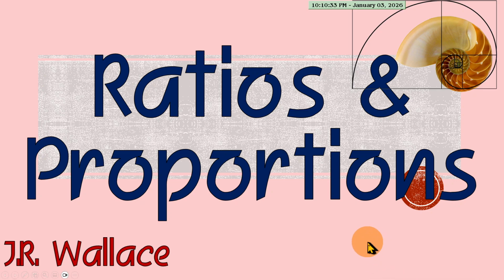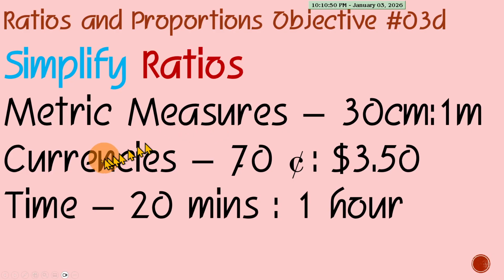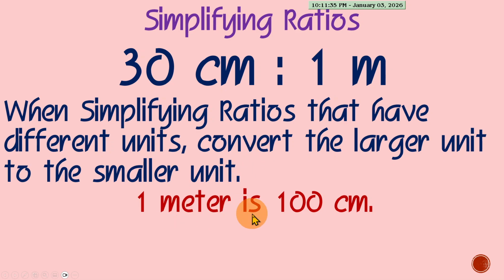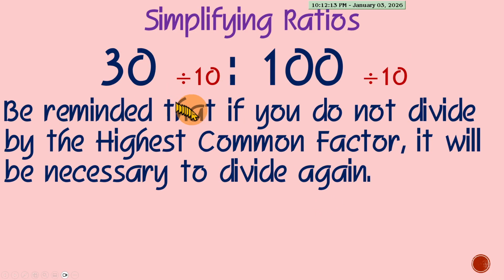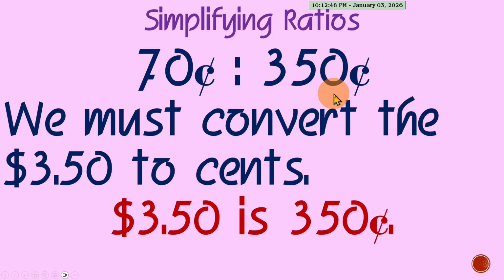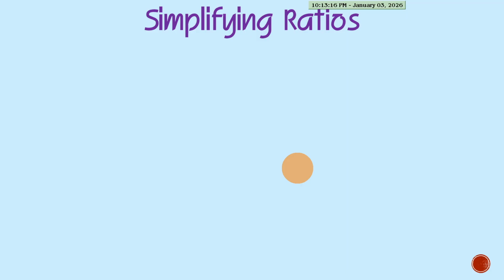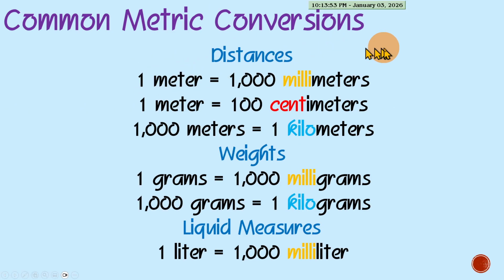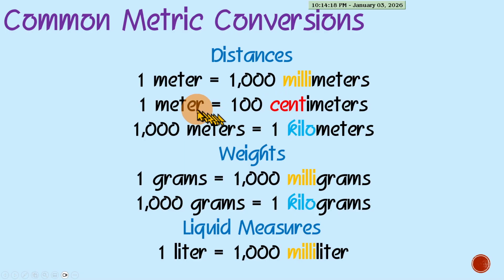03d Simplifying Ratios with different units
Objective: Simplify ratios  with Different Units